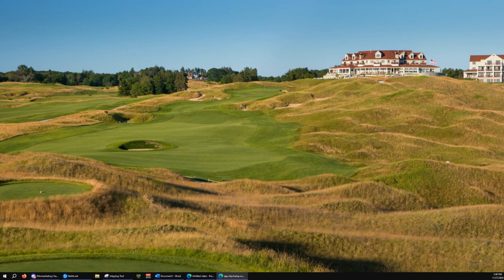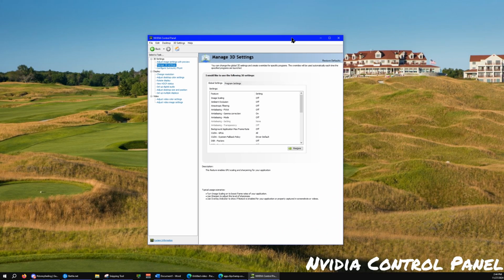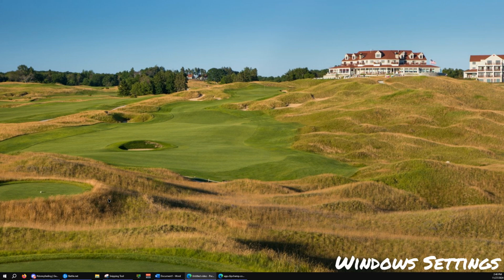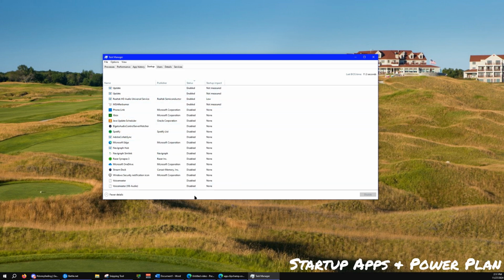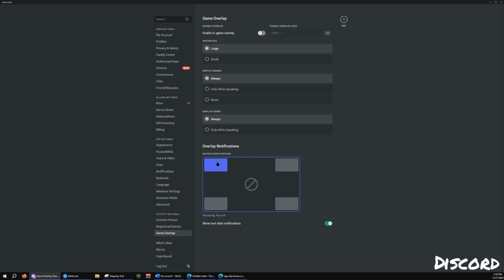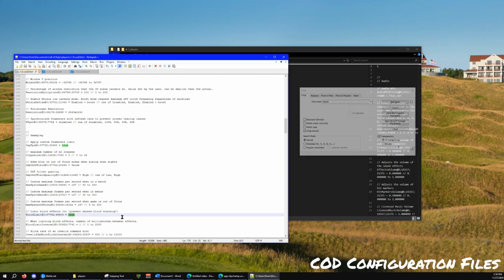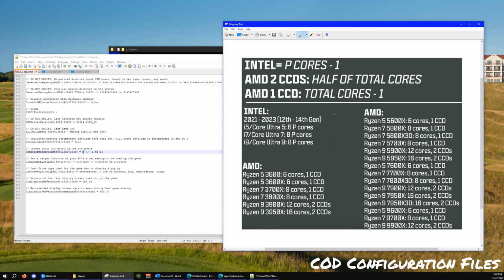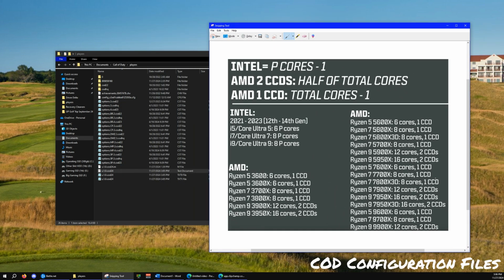Additional PC Settings for Warzone, COD, and FPS Games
Additional PC Settings for Warzone, COD, and FPS Games. These are some settings that I have found to work best for COD, Warzone, and just about any FPS game on my PC. I am running an AMD Ryzen 7 5800X 8-Core Processor, Nvidia GeForce RTX 3070 GPU, and 32GB of RAM clocked at 3600MHz.

To uninstall the Xbox Game Bar with Windows PowerShell:
a. Press Windows key + X (or right click on the Windows icon in the task bar) and select "Windows PowerShell (Admin)".
b. Type the following command and press Enter: Get-AppxPackage Microsoft.XboxGamingOverlay | Remove-AppxPackage

00:00 System Display Settings
1:26 Nvidia Control Panel
6:25 Windows Settings
8:13 Game Bar
9:35 Startup Apps + Power Plan
13:15 Discord
15:35 COD Configuration Files